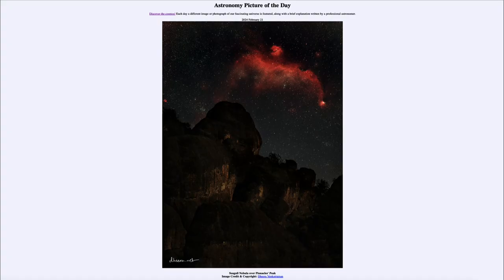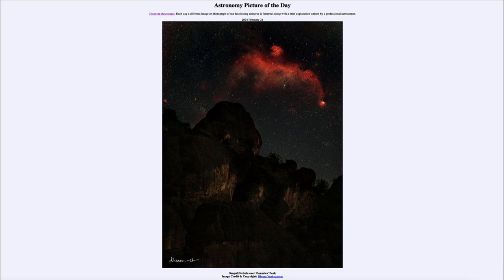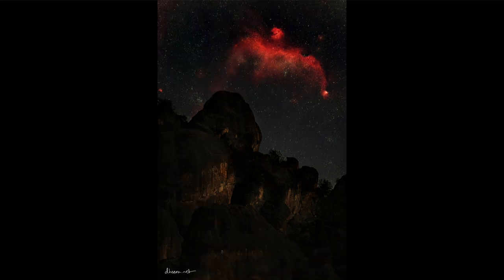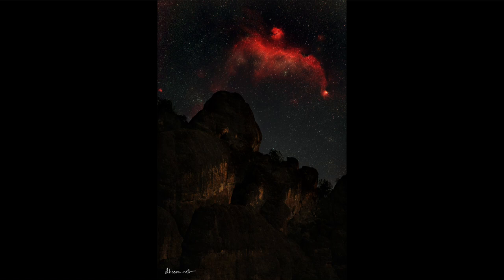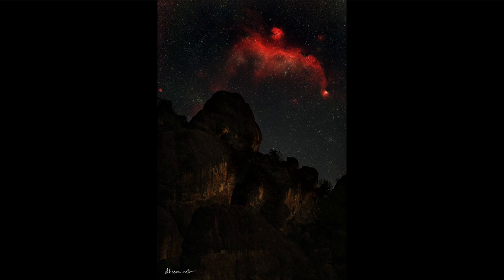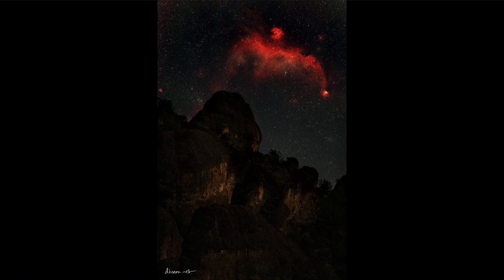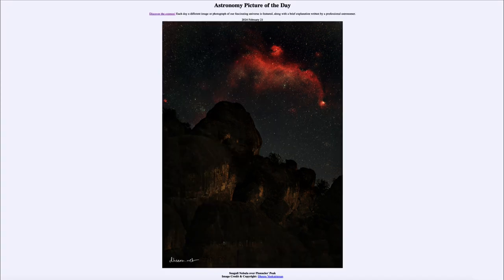2024 February 21 - Seagull Nebula over Pinnacles' Peak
In today's image, we see the Seagull Nebula. This is an example of an emission nebula showing the red glow of hydrogen gas which is caused by nearby stars emitting ultraviolet light which is energetic enough to excite the hydrogen atoms.